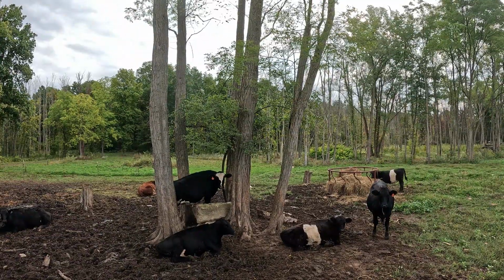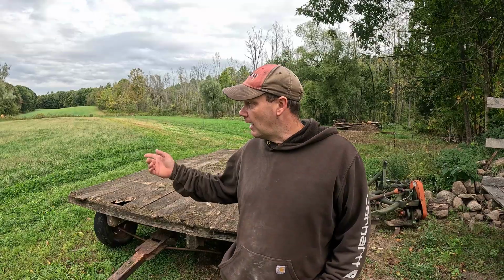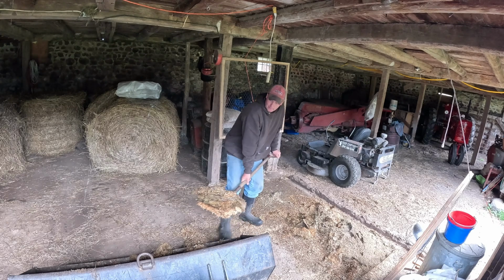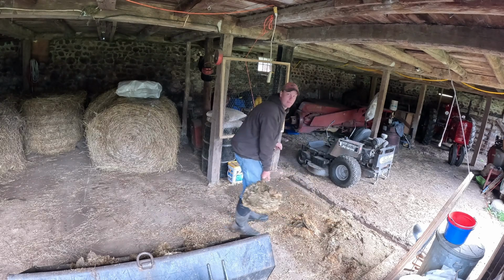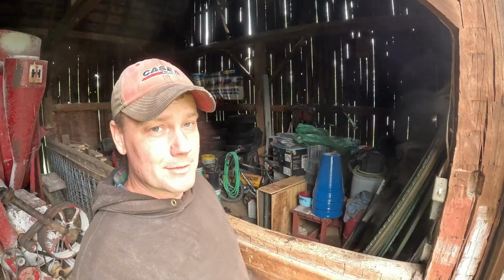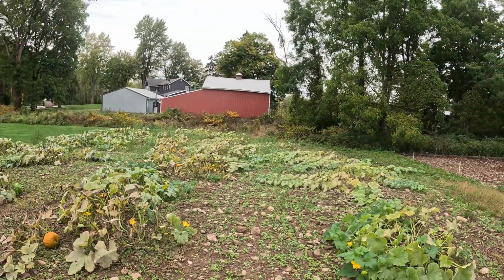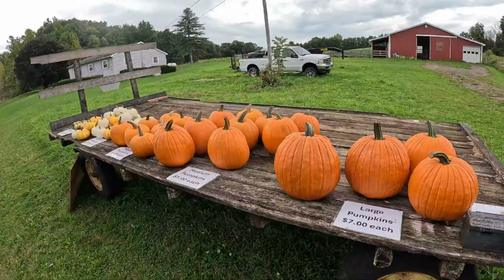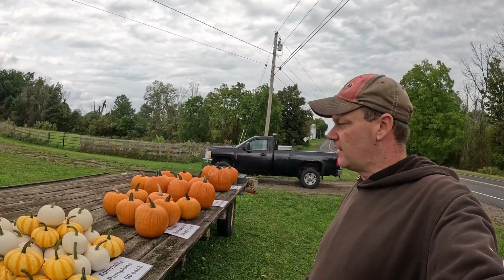Cleaning up for the next round of baby chicks & pastured pigs come to an end for this year.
There gone. The piggy's are off to "freezer camp".  They loaded up easy enough and away they went.  I moved the batch of 100 baby broilers out to a pasture box.  I was going to split them up between the two boxes, but I determined the older much larger birds would peck at them.  So I made the executive decision to put them all in one box for now then I would split them up at a later date when the other birds are processed.  I take some time to clean up the brooder so it can dry and prepare for the new egg layer pullets.  Cleaning up the pig pasture is a must as well. so I get started on that. Lastly, I check logans pumpkins and take a ride over to see how the stand it is doing.  Logan has some work ahead of him.

We are a small 40 acre direct-to-consumer livestock farm located in Western NY.  We provide pasture raised beef, pork, chicken & eggs to our local community.  We practice sustainable land practices that utilize natural methods to keep our soils/pastures healthy and our animals happy.

I am the 2nd generation to live on this piece of property after my parents purchased it in 1978.  As a child we were not a working farm.  But there were dairy farms surrounding us.  So naturally I was hooked with farming since I saw my first tractor.  As time went on, I worked for a couple of these farms and that only fueled my love of agriculture.  In 2019 I was able to move back home as my parents were ready to downsize and I was ready to try my hand at farming.  Stacy and logan share the same love of farming as I do.  Stacy growing up on her family's dairy farm and logans exposure of farming/tractors at a very young age.  Join us on this journey and see where the farm life takes us.